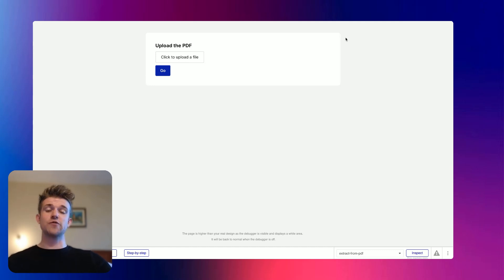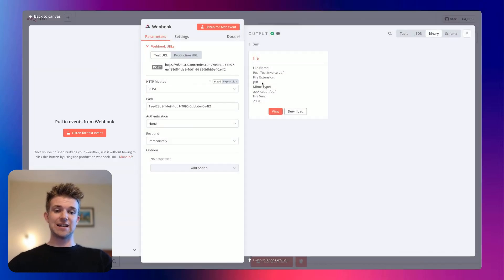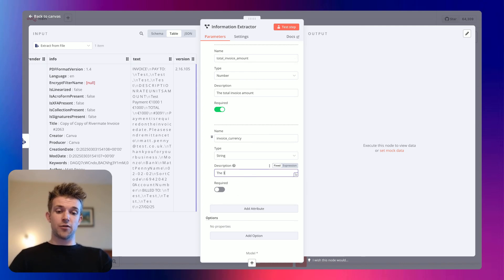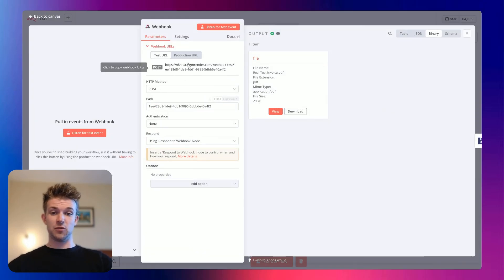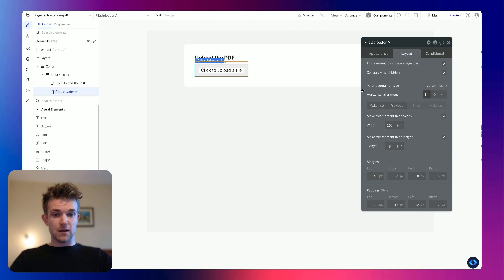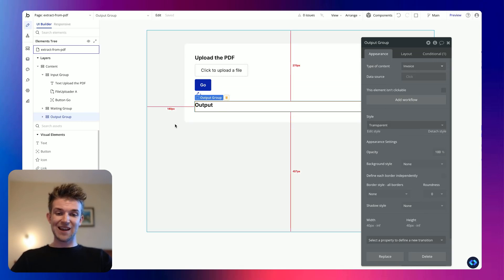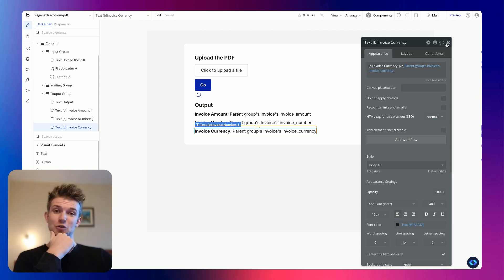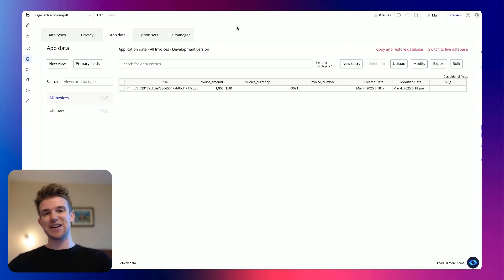Extract Structured Data From Files With AI (Bubble.io & n8n Tutorial)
In this video I'll show you how to convert unstructured data into structured data using Bubble.io and n8n.